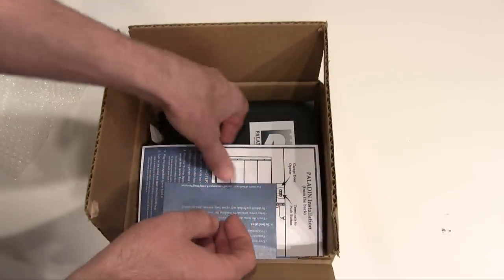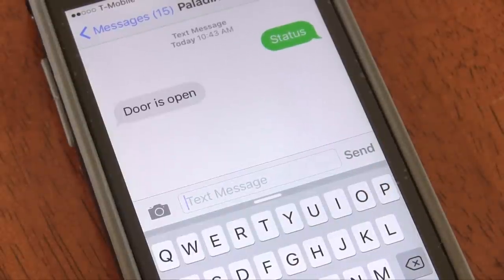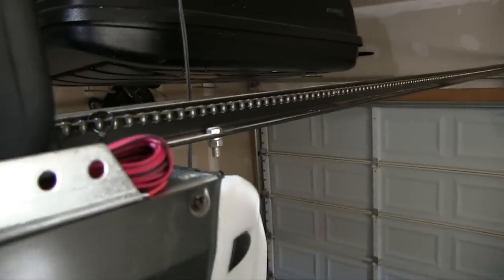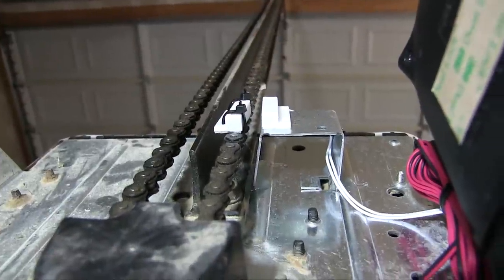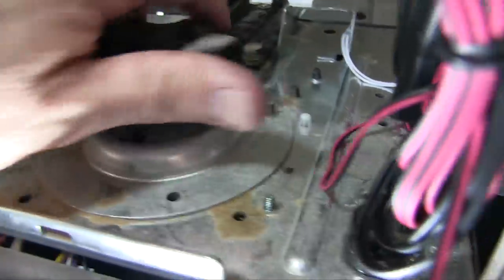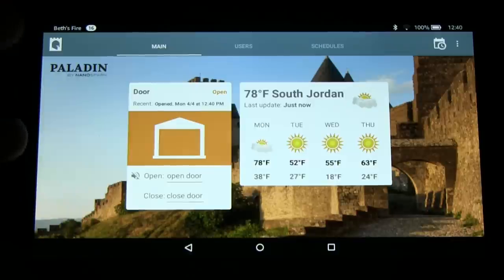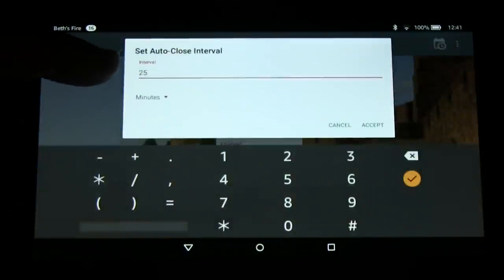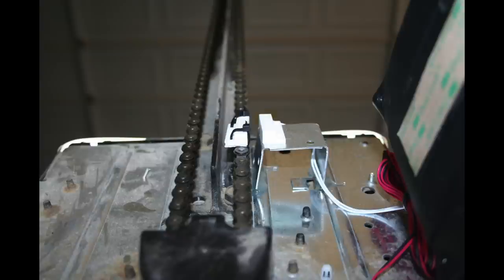How to open a garage door with a phone - convert to Smart Opener Alert System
This item has been discontinued but here is something similar

This is a neat little device that allows me to open or close my garage door from anywhere in the world. It also sends me alerts if the door opens and I'm not at home. Among other things, it has an auto timer that makes sure the garage shuts if it has accidentally been left open. There is a lot more to it but if you have questions I will do my best to answer in the comment section.

For those who offer to buy me a drink, thank you!